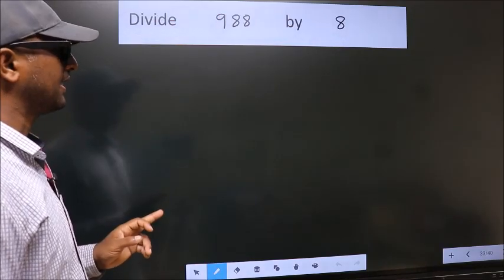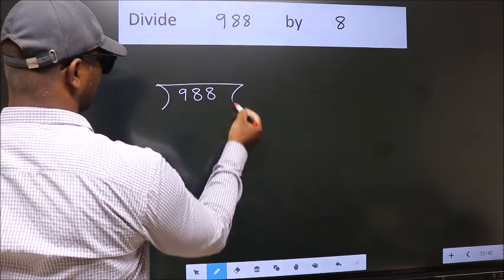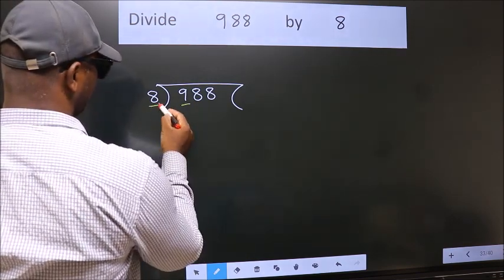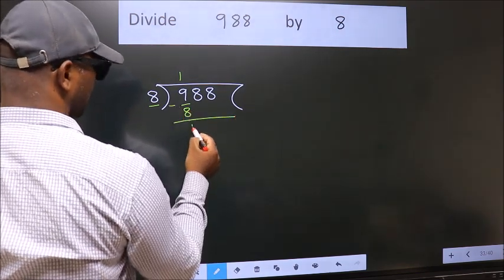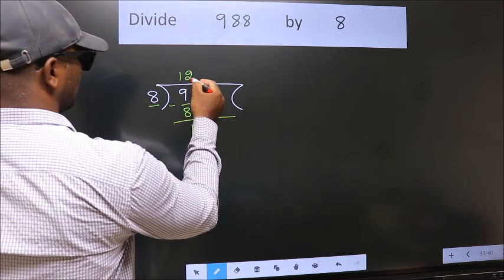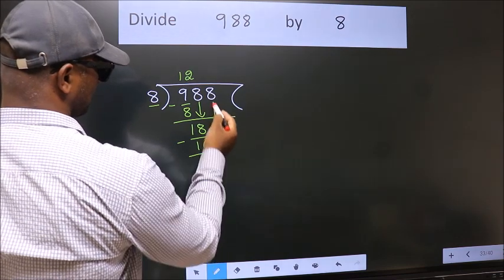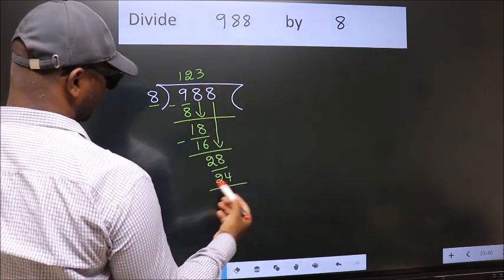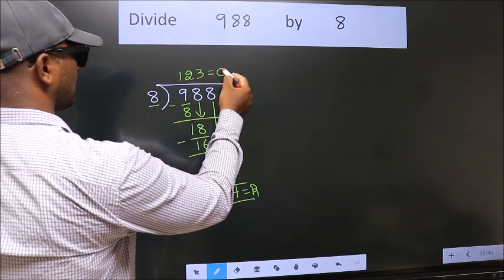Divide 988 by 8